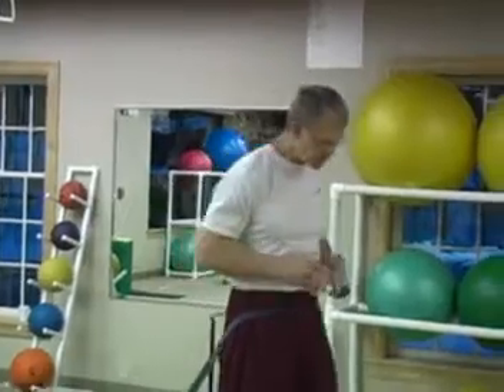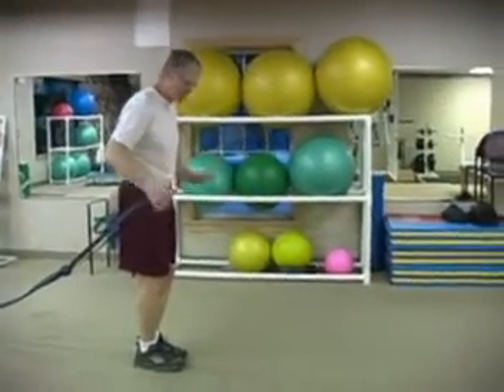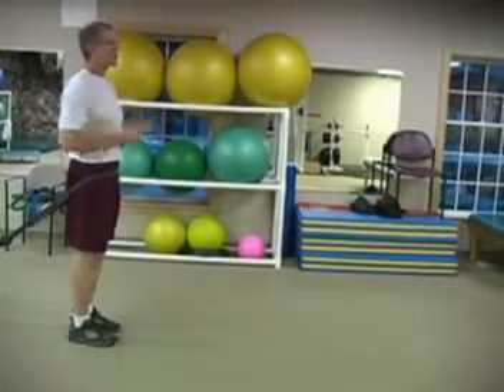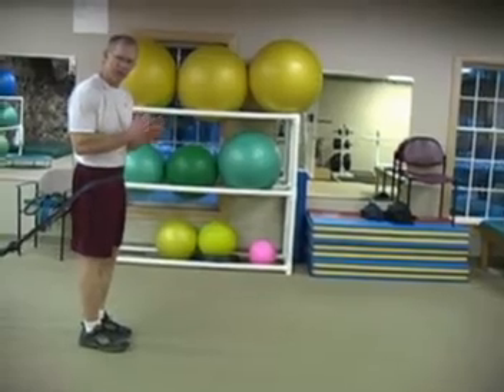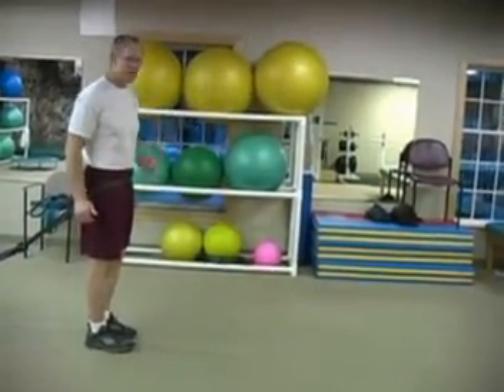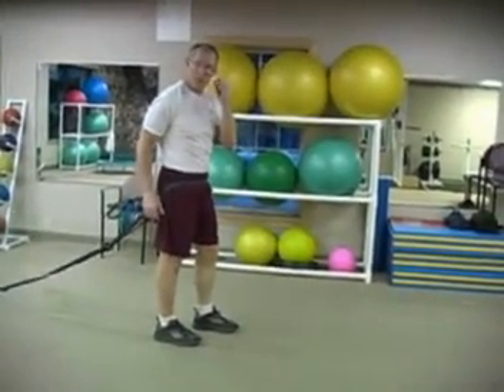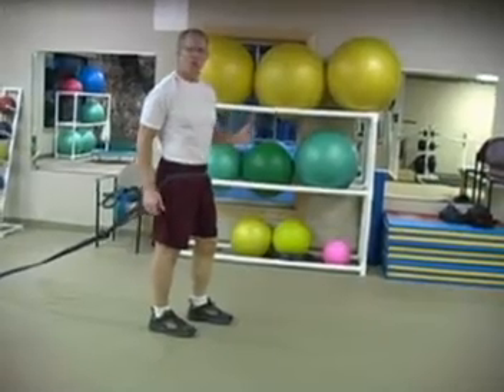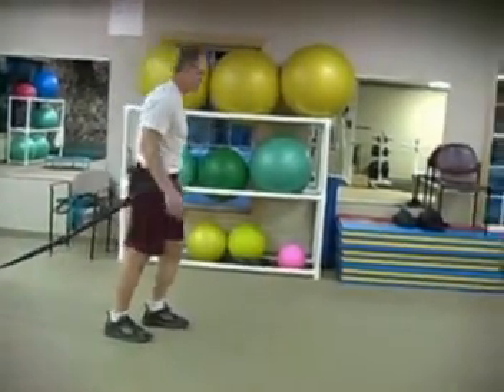Forward_and_Backward_Hop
Health Initiatives
Director: Bill White